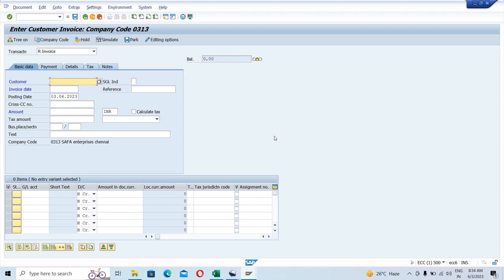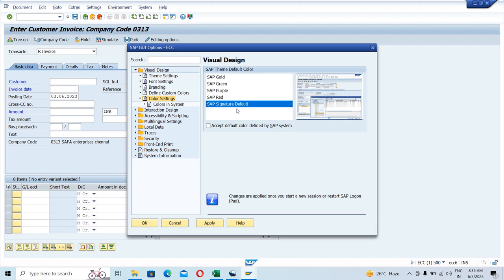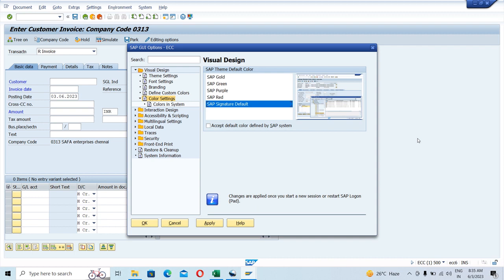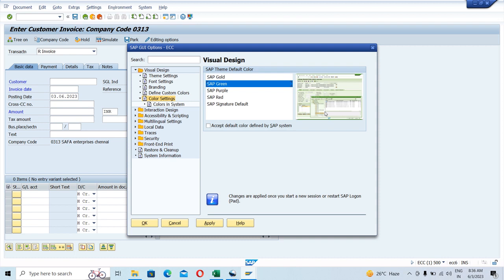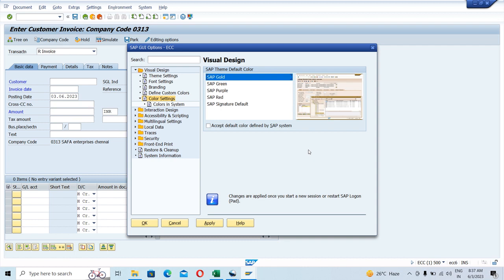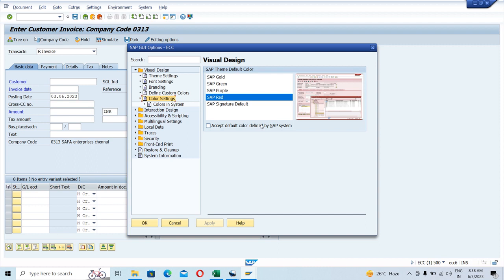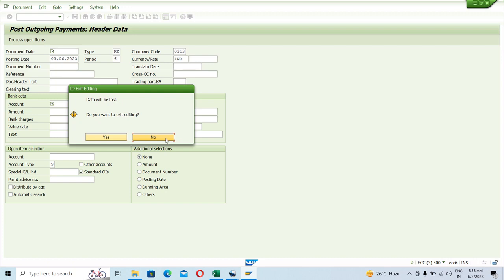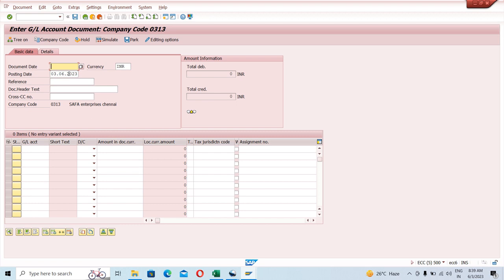SAP Screen Layout Settings II SAP Screen Color settings II SAP Screen II SAP FICO